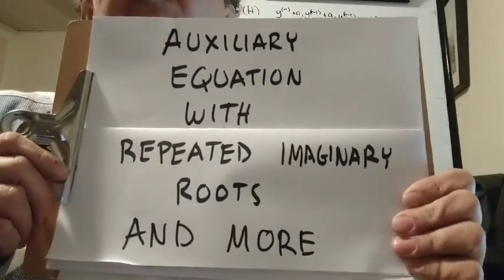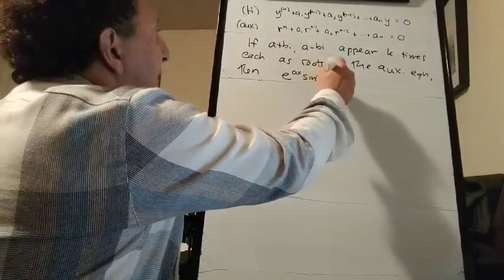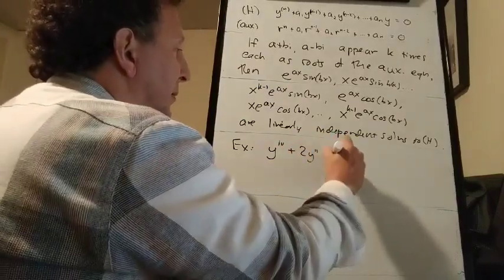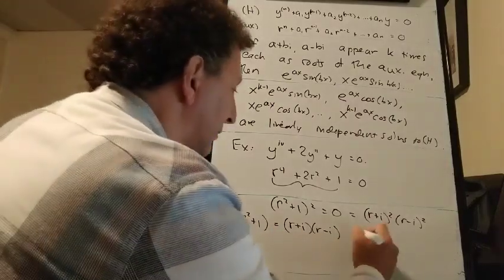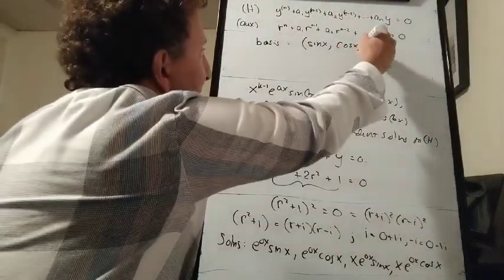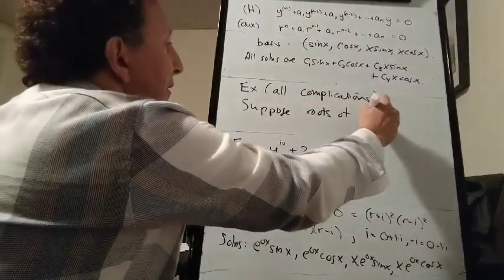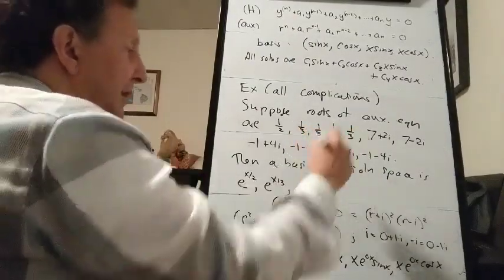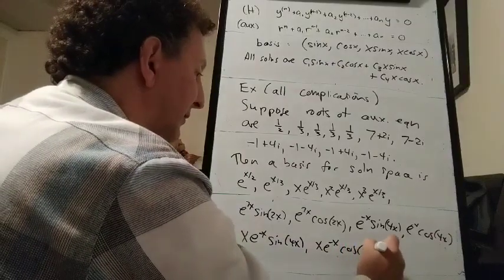MATH 205 Week 9 Lesson 6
Auxiliary equation with repeated imaginary roots and more